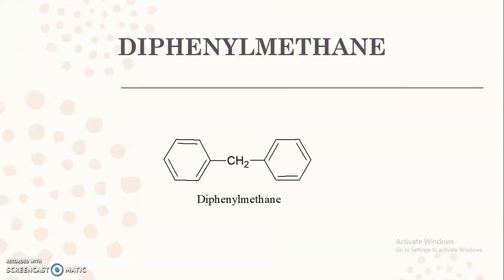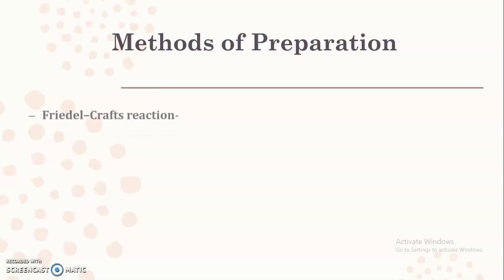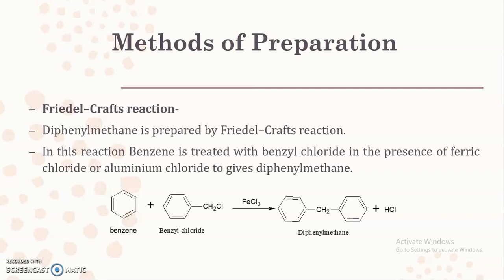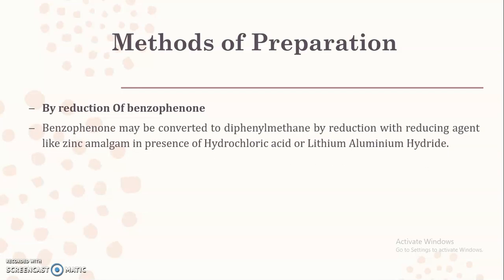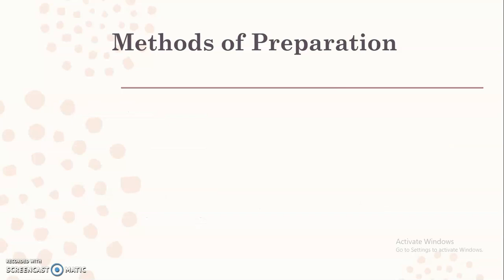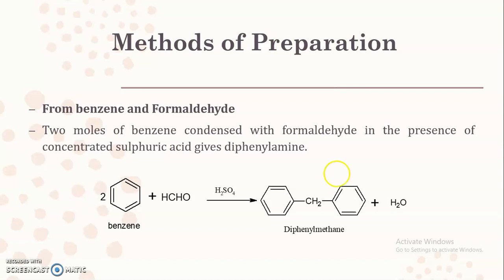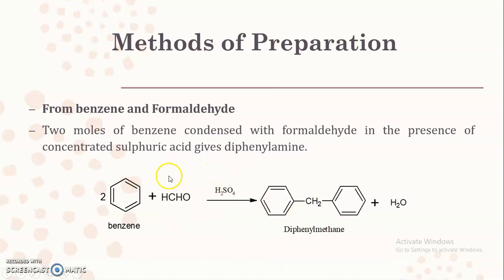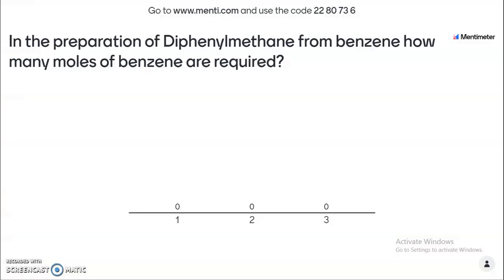Methods of Preparation Of Diphenyl methane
This video explains about the Methods of Preparation Of Diphenyl methane.